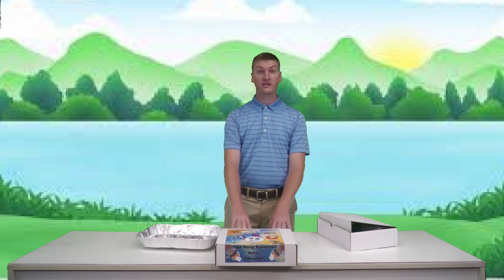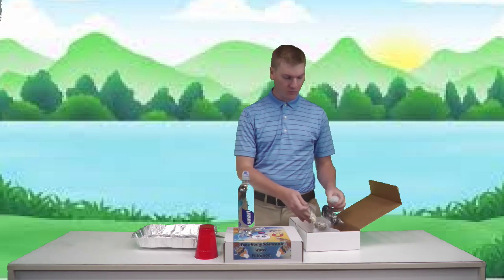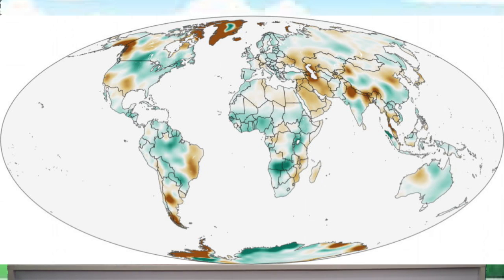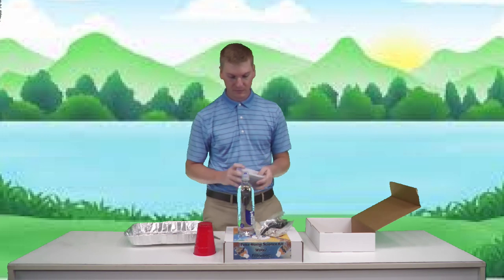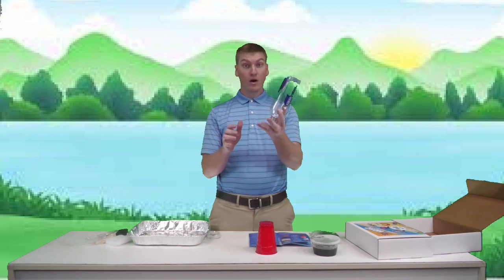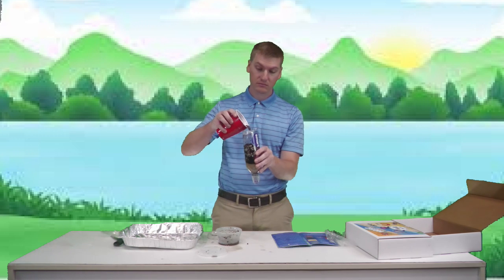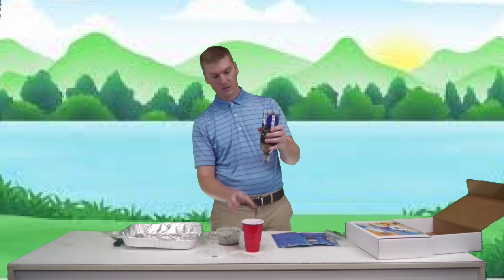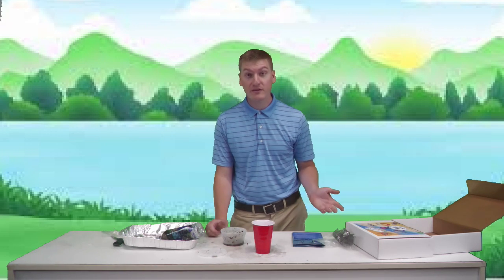HOSC Take Home Science - Water Filtration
Learn how to clean water!